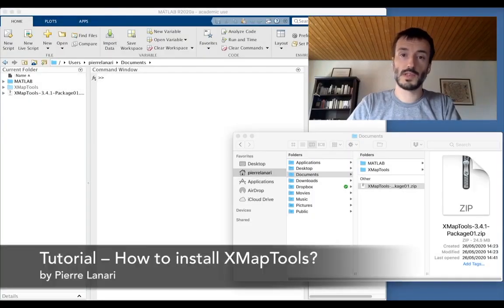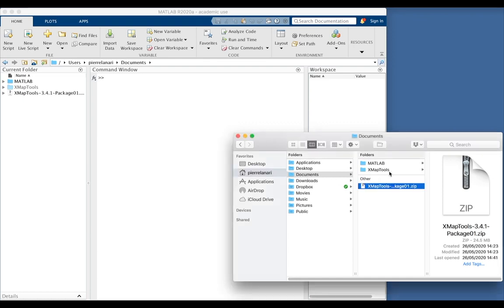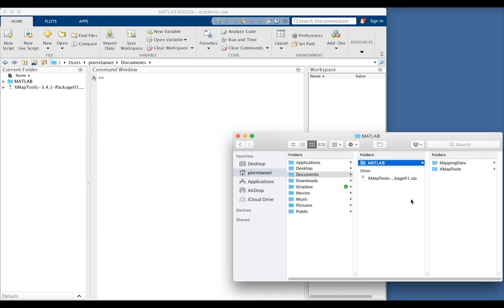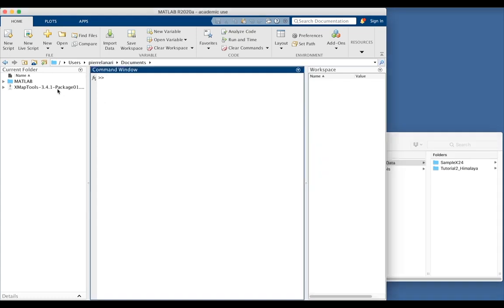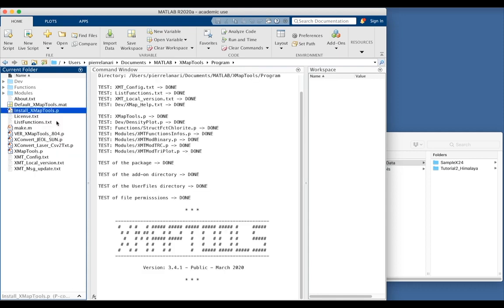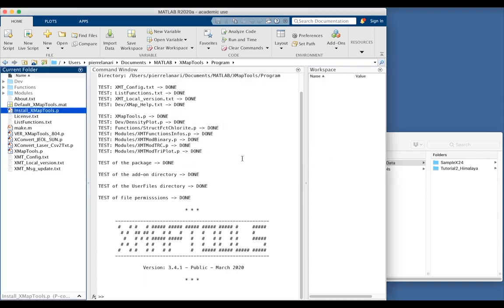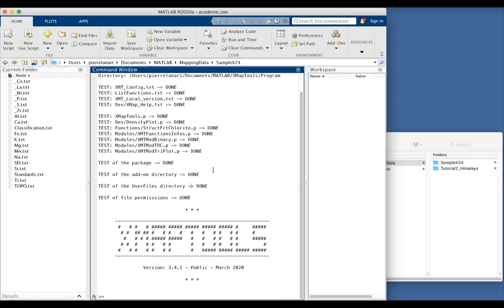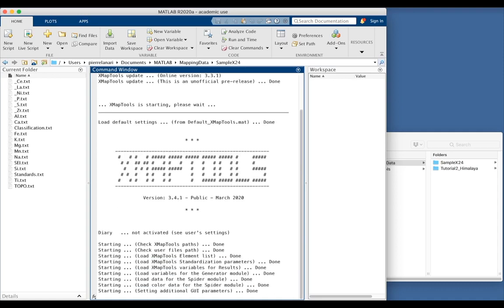How to Install XMapTools on Mac (2022)